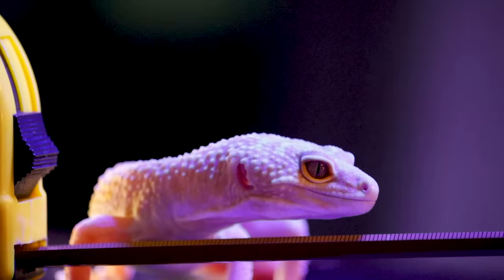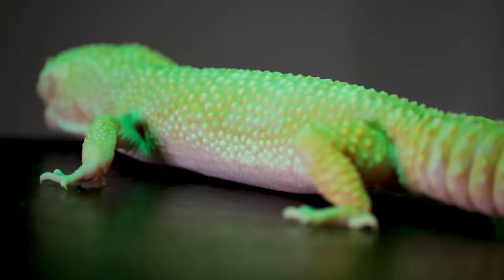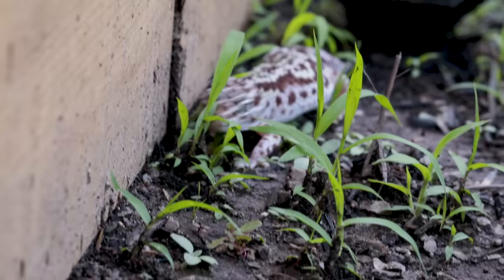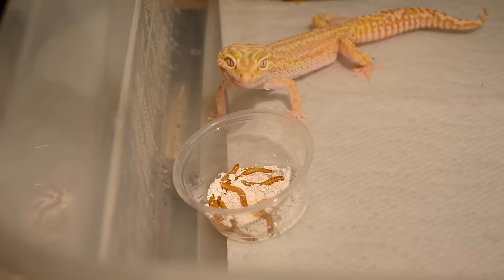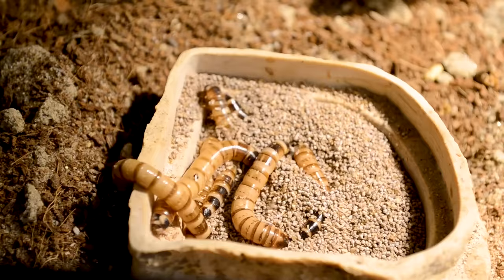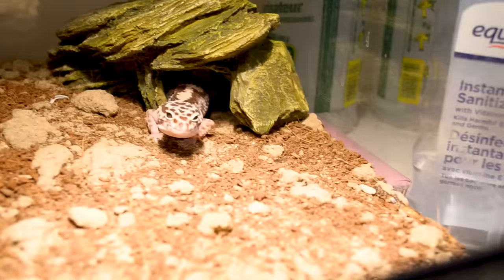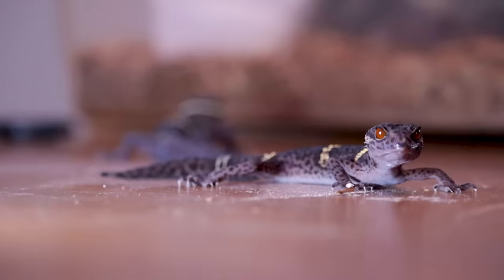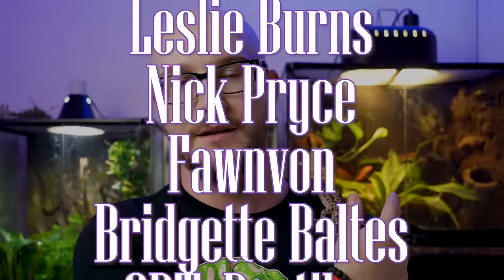DO NOT GET A LEOPARD GECKO | Get These Lizards Instead!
Leopard Geckos are some of the most common pets in the world! But are these lizards right for you? Here is why Leopard Geckos aren't the best pet reptile for some people and three options that might be better pets for you!

Adam Wickens
221 Glendale Ave
L2T 4C4
Canada

Do you own a Leopard Gecko? It seems that these little lizards are some of the most popular reptiles in the entire pet hobby! But are Leopard Geckos the best pet lizard for you? Well they do like it hot, they like it dry and this might be an issue with some keepers. There are some great Leopard Gecko alternatives out there. For example if you would like a more arboreal setup to house a lizard with a bit more humidity but is a similar size and just as easy to care for maybe a Crested Gecko is the best reptile for you. Perhaps you like terrestrial geckos but want an animal that is kept a bit cooler in temperature and more humid? Well a Chinese Cave Gecko might be your best bet in that case! Maybe the Leopard Gecko size is the sticking point and you want a larger reptile as a pet? In that case maybe a Bearded Dragon would be better. Beardies are less fragile, are kept at a bit hotter temps in larger enclosures but make amazing pets! These large lizards do not drop their tails making them easier to handle and a bit safer for kids to handle too. Maybe you want an herbivore lizard? In that case we've got some great salad muncher options. Uromastyx are a great option that only eat plants and seeds. Also Chuckwallas are great, desert dwelling lizards that love it hot and love their salads. Leopard geckos are awesome but there are so many other options!